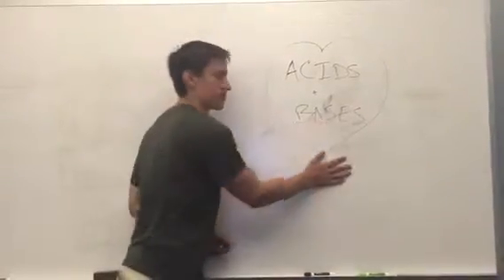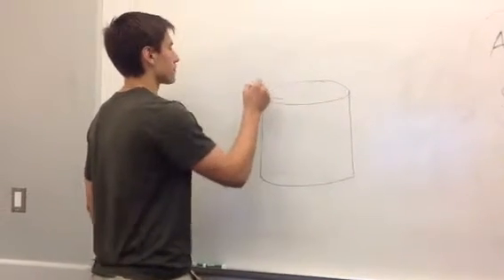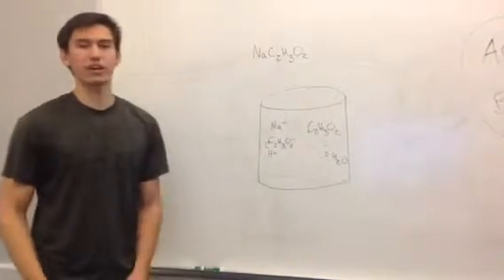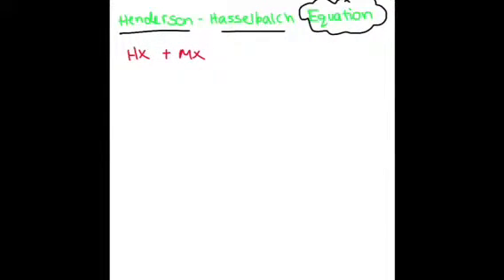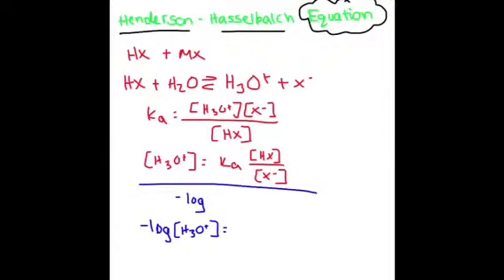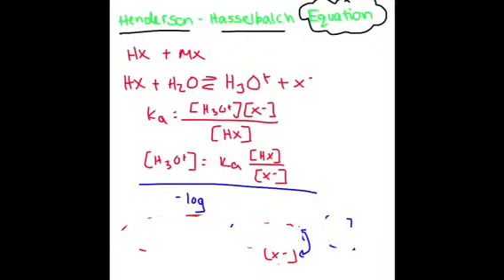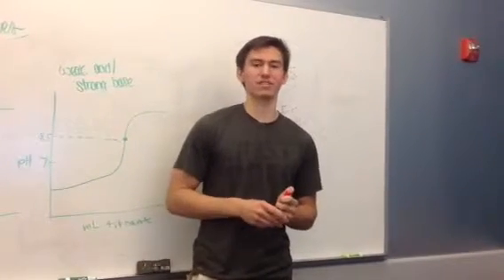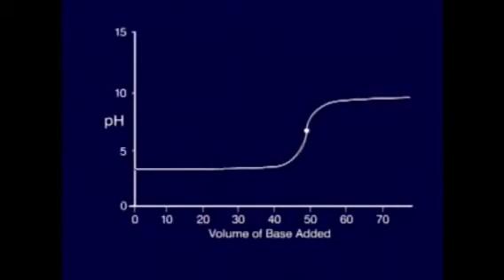Acids and Bases